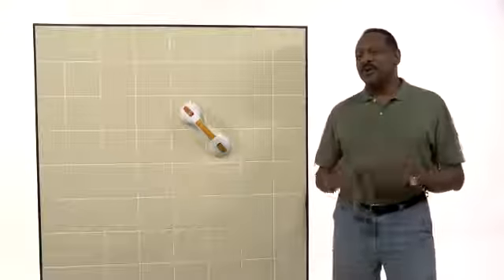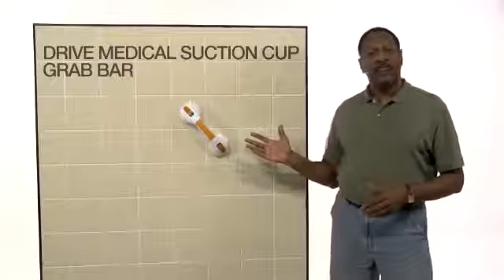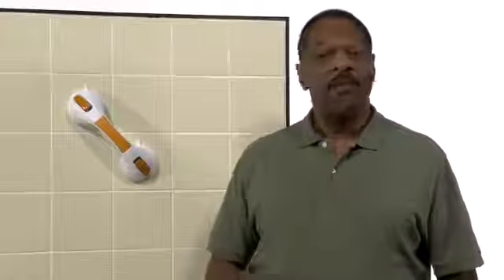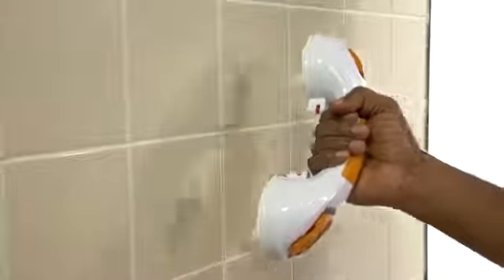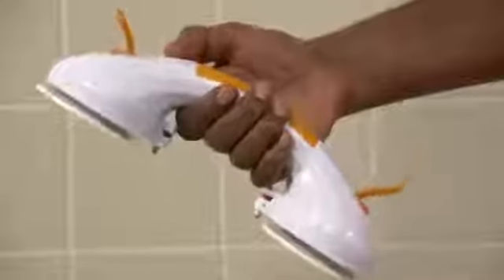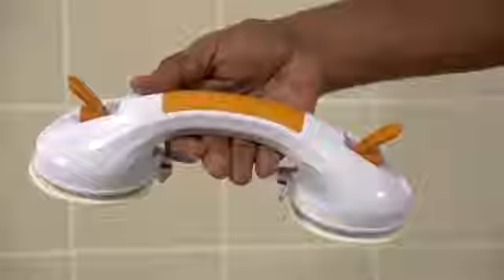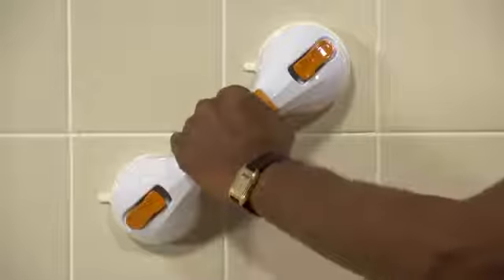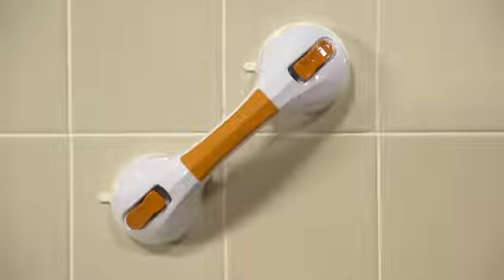Suction Cup Grab Bar